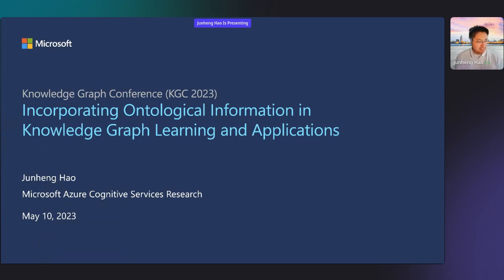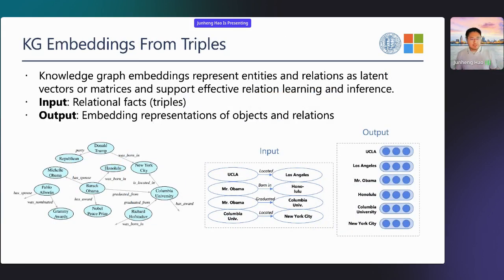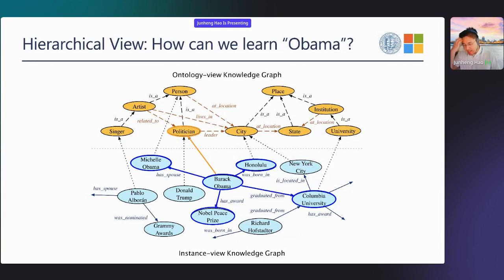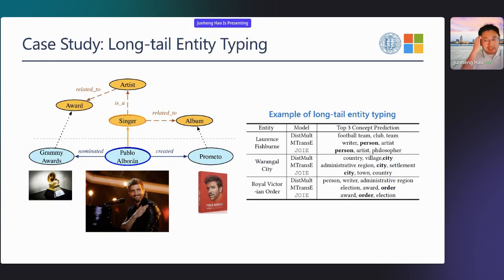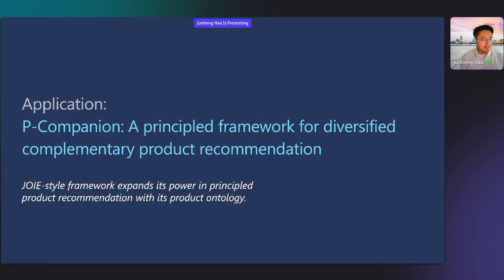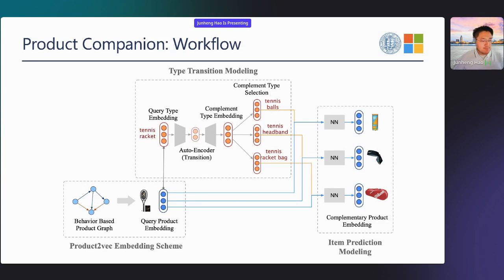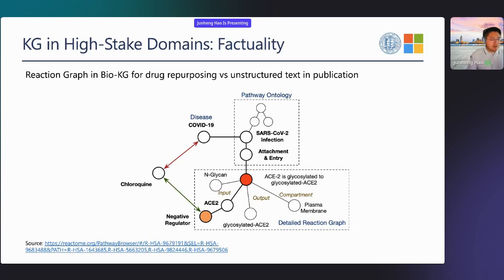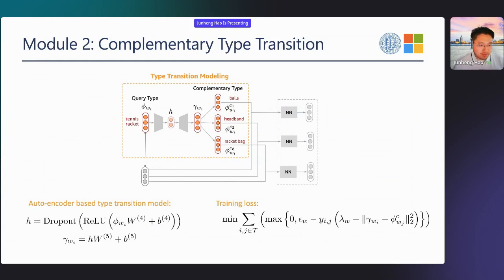Incorporating Ontological Information in KG Learning and Empowered NLP Applications KGC 2023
In this talk, we explores how such hierarchical ontological components in knowledge graphs are incorporated into KG representation learning. We present multiple practical machine learning methods, such as hierarchical graph modeling, graph neural networks, self-supervised learning, and language models, that can effectively and efficiently capture ontological information, given different knowledge graph formulations. As a result, our proposed approaches address various real-world challenges in multiple domains, from knowledge graph itself to diverse disciplines including natural language processing (language models), recommender systems, bioinformatics, and societal studies, and expand ML frontiers to knowledge graphs to multi-modal applications.